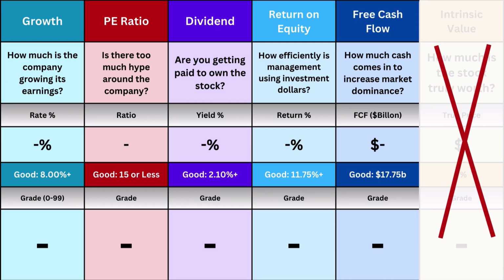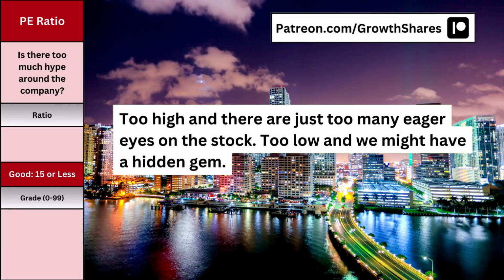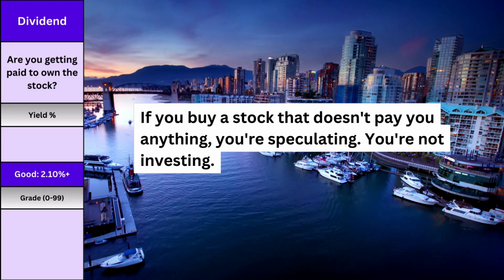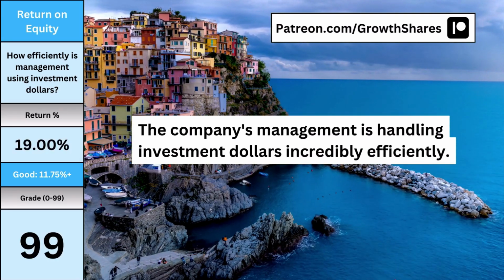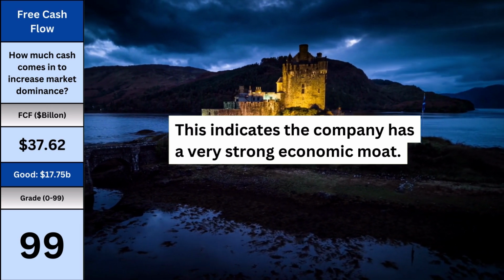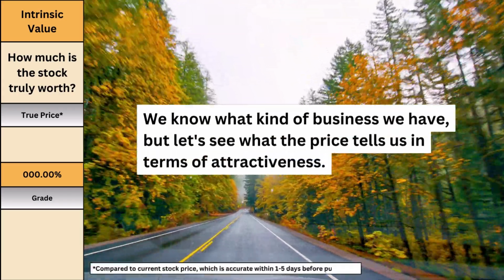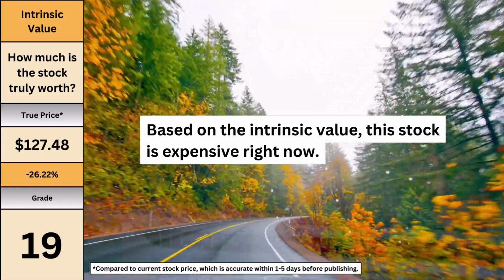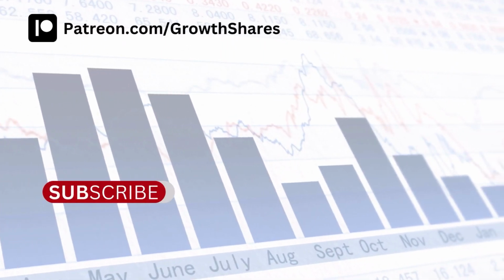Chevron (CVX) Boosts Gas Production in Australia Amid Worker Strike | CVX Stock Analysis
Should you invest in Chevron (CVX)? Is the company a good long-term investment? In this analysis we're going to figure out the intrinsic value of the stock, as well as answer the question: is there a good business to justify the stock price? Would you invest in this company right now?

⭐The 6 metrics I use to analyze this company: Earnings Growth (25%), PE Ratio (15%), Dividend Yield (15%), Return on Equity (15%), Free Cash Flow (15%), and Intrinsic Value (15%).